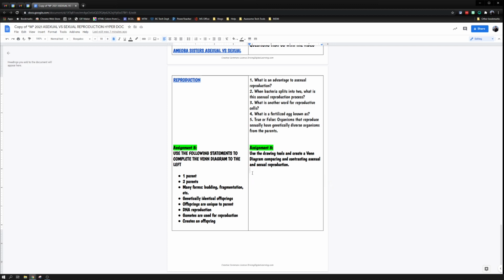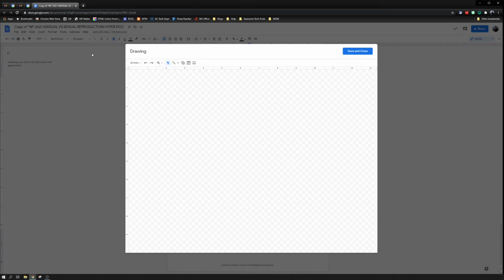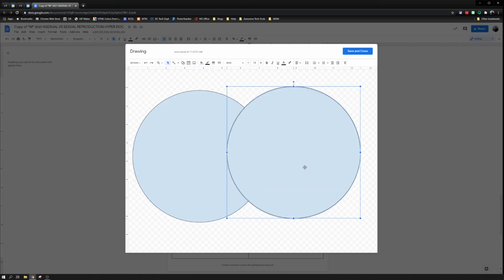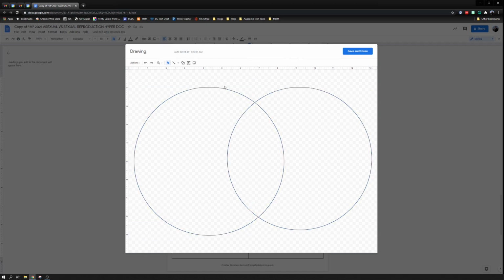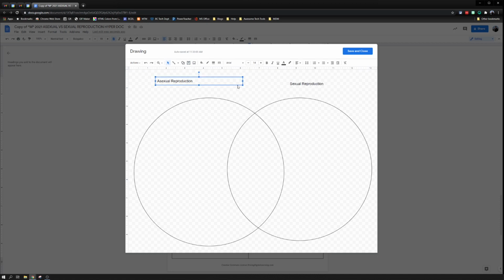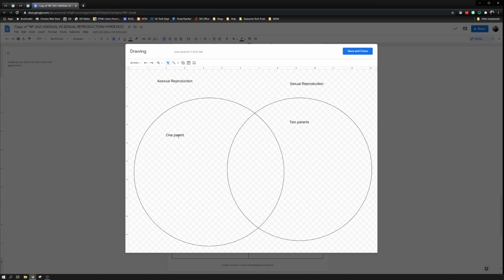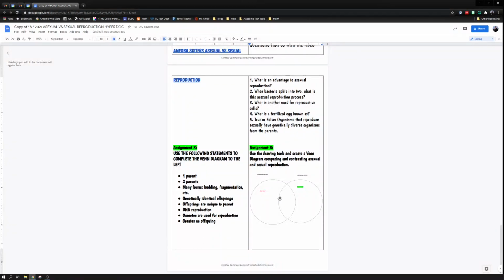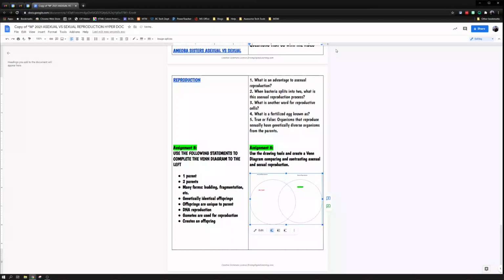Drawings in Docs